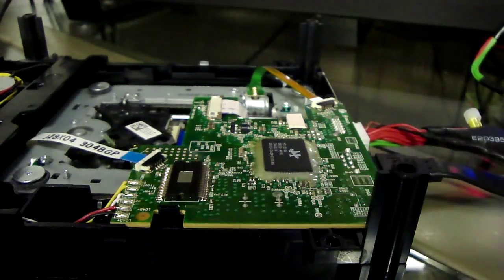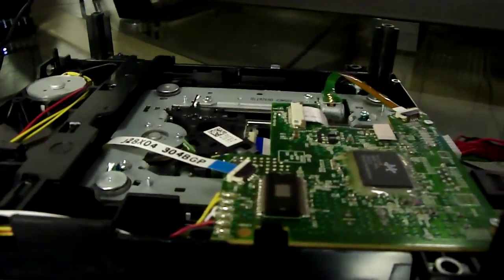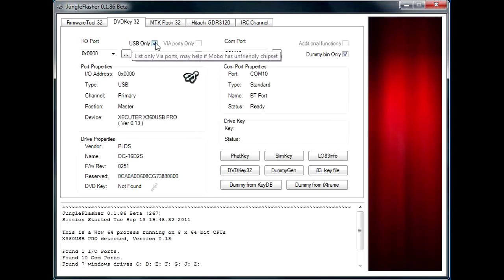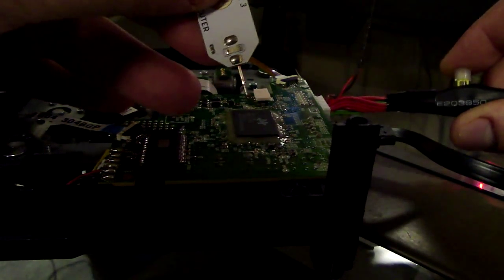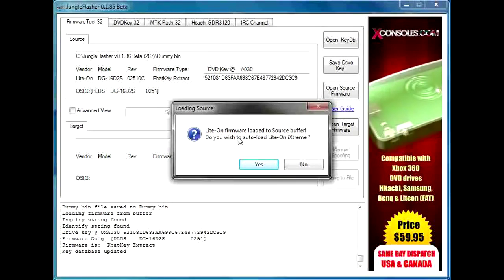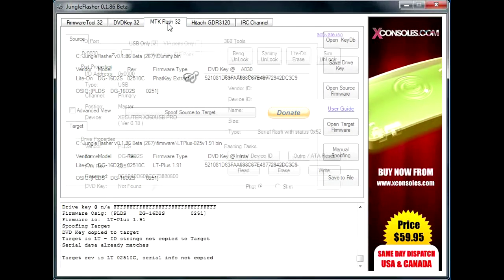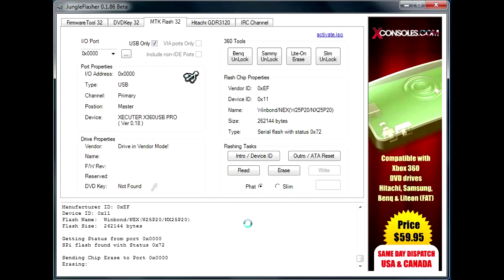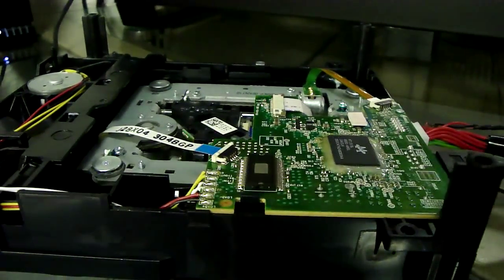How to Flash LT+ LT Plus - Lite-On 16D2S - Lite On - Jungle Flasher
In this tutorial I will show you how to flash your XBOX 360 Lite-On 16D2S DVD Drive with LT+ Custom Firmware so you can play your Game Backups.

You need the following to flash LT+.

1. TX X360USB PRO
2. TX CK3 Power Source
3. TX Probe 3
4. Molex Power Adapter
5. Jungle Flasher 1.86+
6. LT+ 1.91 Firmware Pack
7. Windows Vista/7 with the necessary drivers setup for the X360 USB PRO.